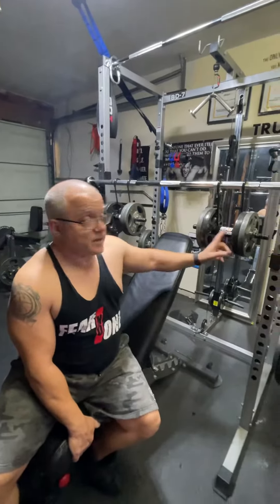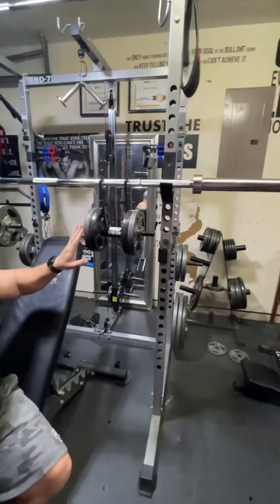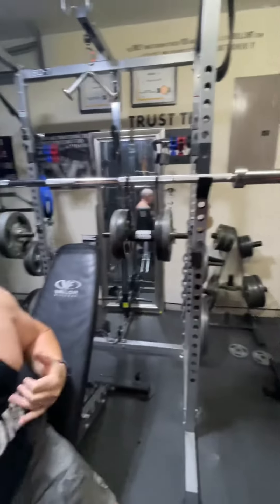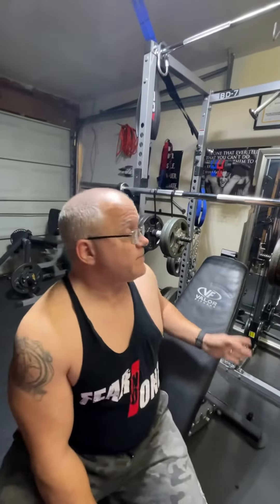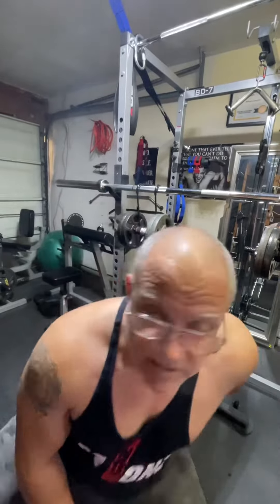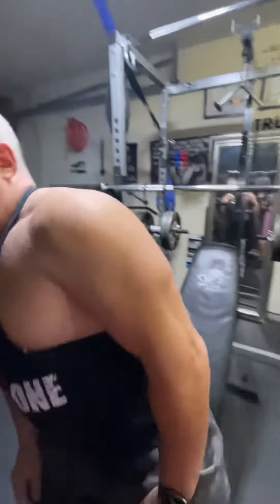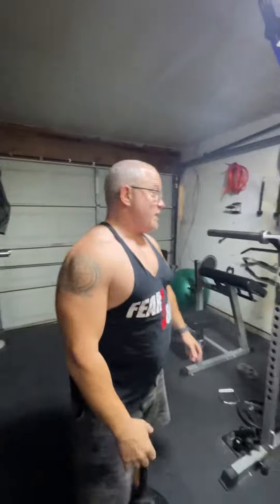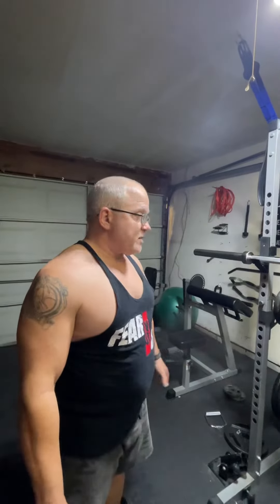Mad spotter hooks. Awesome product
These Mad Spotter hooks are amazingly simple use and easy to install. My wife is happy I’m not tearing my shoulders up by trying to heft the weights up. Allows me to focus on the lift not the work to get them there. Thanks a lot Mad Spotter!!